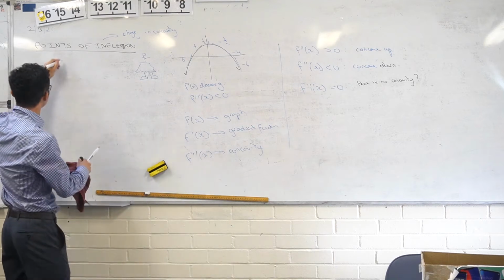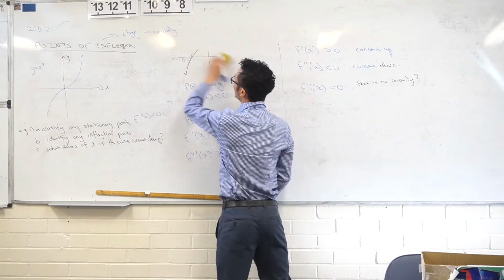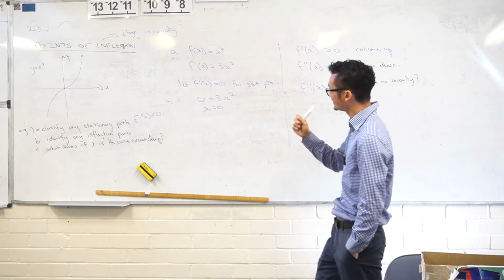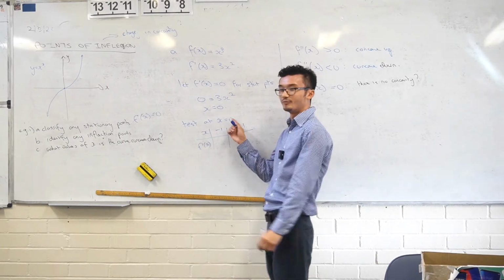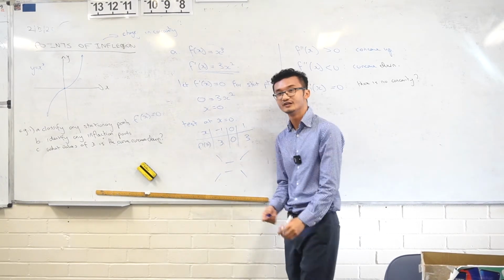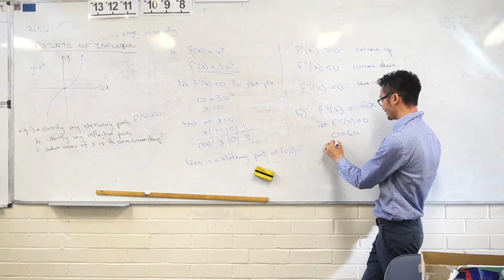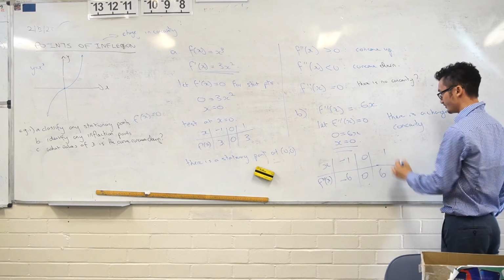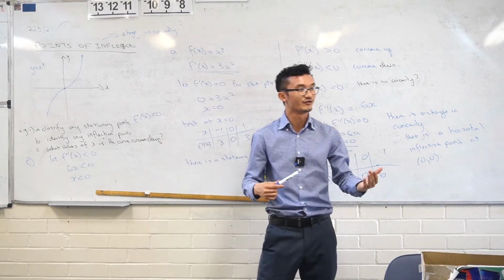How to find Inflection Points (Part 2: Basic Example)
Here's an introductory example of how to find inflection points for y=x^3